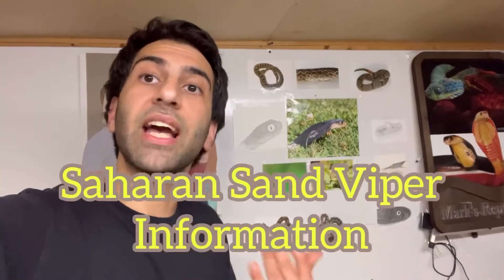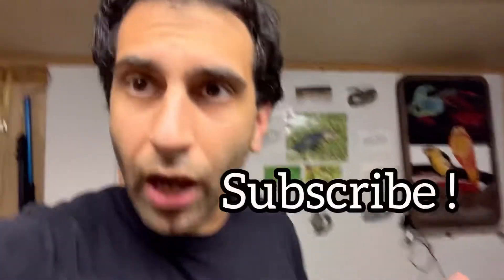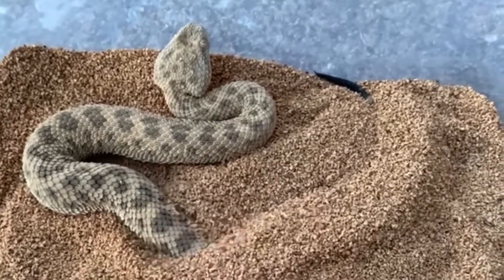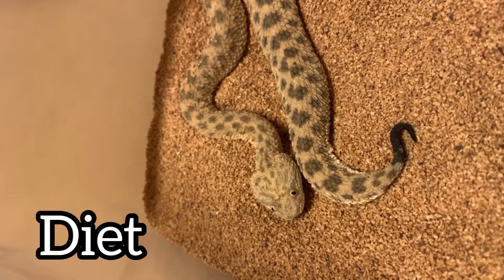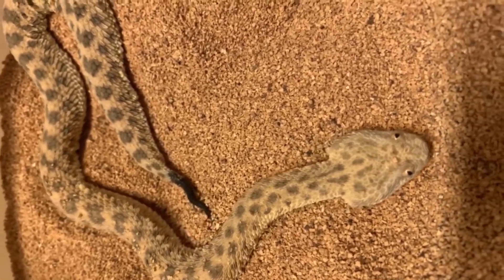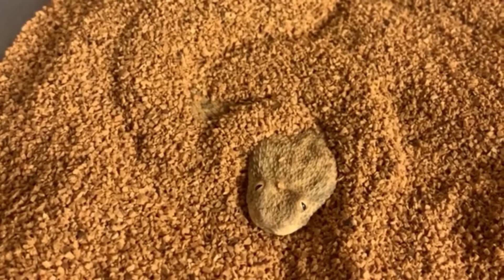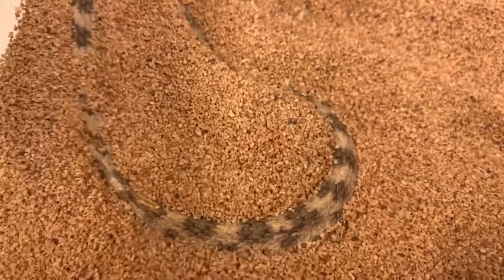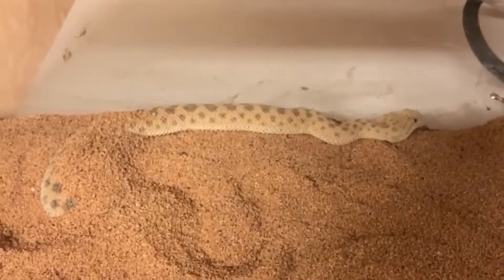Sahara Sand Viper info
A quick little video on the amazing Sahara sand viper (Cerastes vipera).

I only have 4 minutes total of footage of them. I wanted to make use of it all so this is what I got for ya!

Check out the other educational vids